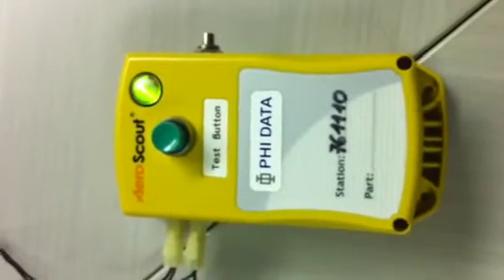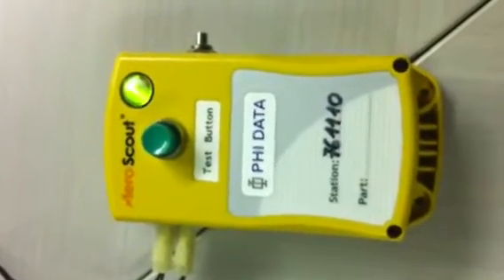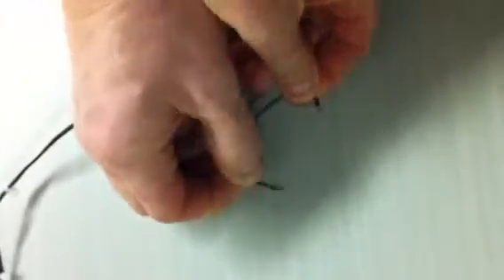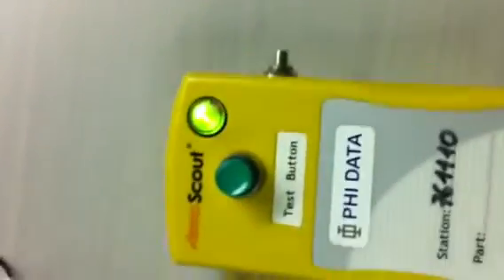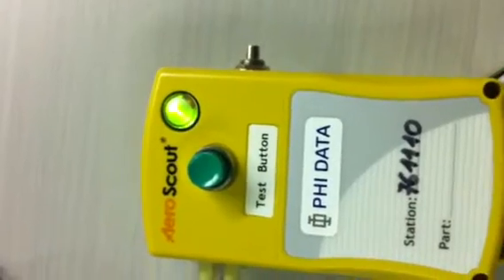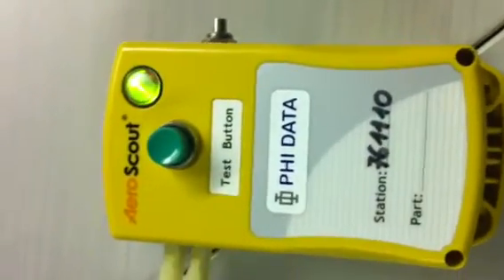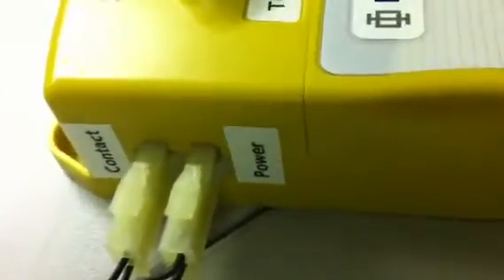Custom WIFI PHI DATA AEROSCOUT TAG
WiFi tag designed to detect low fluid level to be used in hospitals or other application.  Open contact triggers a message to be send that will be interpreted by MobileView Visibility platform to identify level of liquid in the tank is to low and needs to be replenished.  An email is send and Instant notifier application generates alarm in the monitoring room